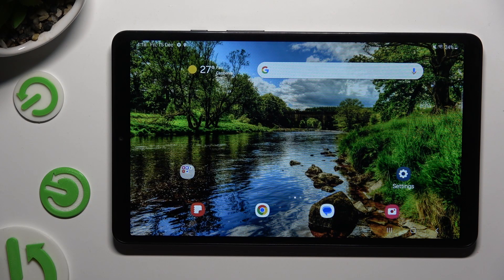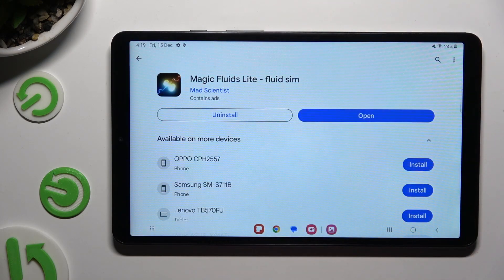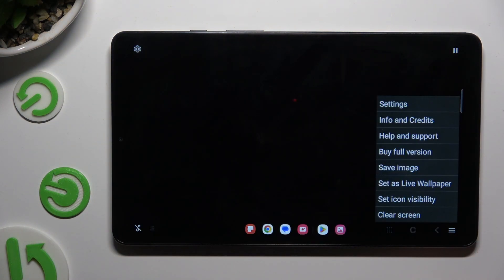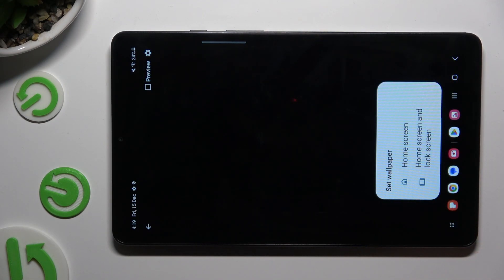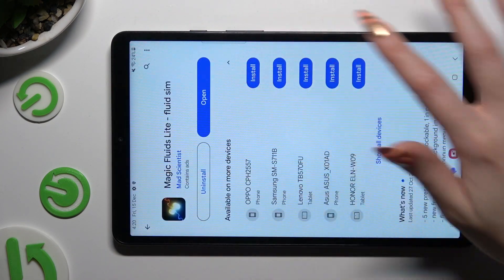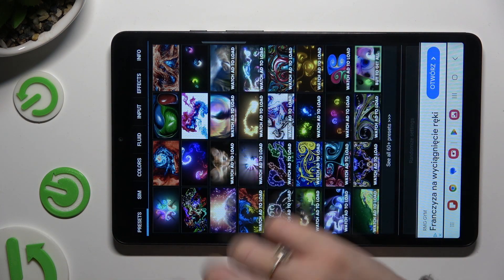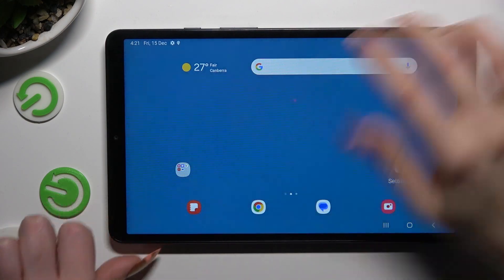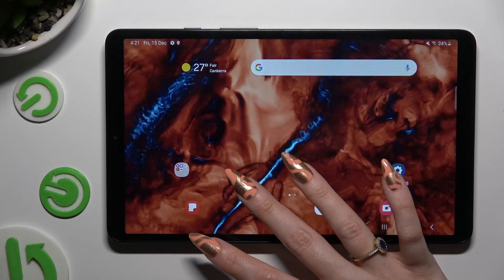Download and Apply Live Wallpaper In SAMSUNG GALAXY TAB A9 | Magic Fluids Free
Elevate your tablet's visual experience on the Samsung Galaxy Tab A9 by learning how to download and apply the mesmerizing Magic Fluids Live Wallpaper for free. This tutorial provides step-by-step instructions, ensuring you can enjoy a dynamic and captivating background on your device.

Where can I download the Magic Fluids Live Wallpaper for free on the Samsung Galaxy Tab A9?
Is the process of downloading and applying the live wallpaper straightforward, or are there specific steps to follow?
Can I customize settings or preferences related to the Magic Fluids Live Wallpaper on the tablet?
What benefits can I expect from using Magic Fluids as a live wallpaper on the Samsung Galaxy Tab A9?
Are there any considerations or tips for optimizing the visual appeal and performance of the Magic Fluids Live Wallpaper on the tablet?